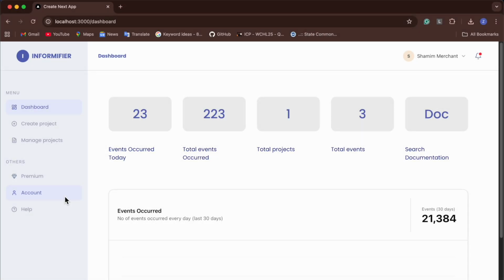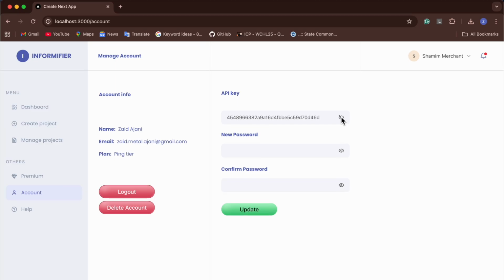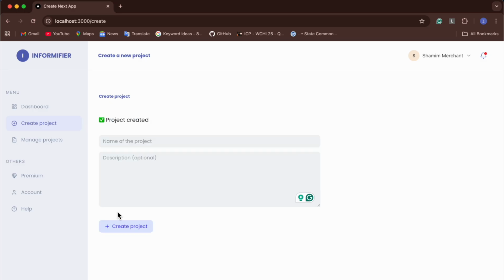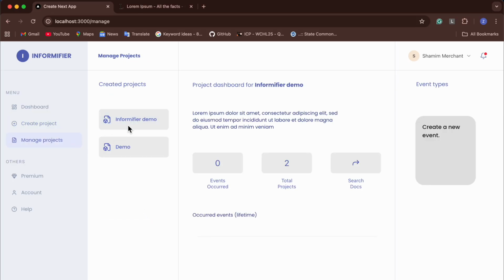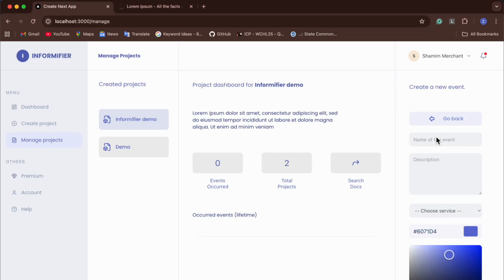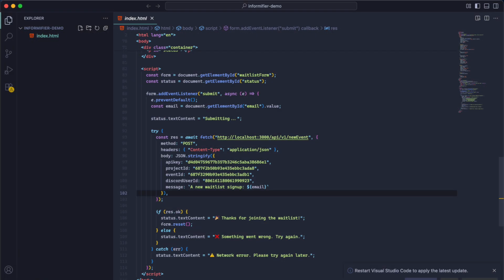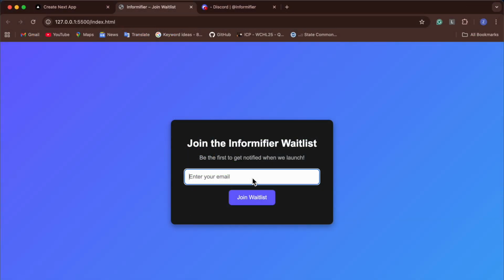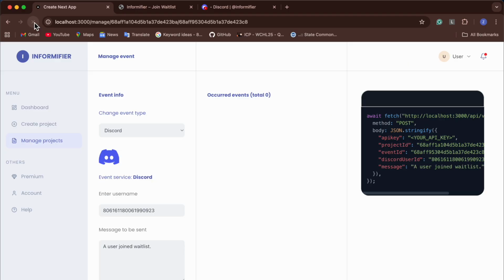Informifier demo video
Informifier is a utility built for SaaS owners that notifies them instantly via Discord on occurring events like user registration, user navigating to the payment page, Payment success, Payment failure, etc.

Visit informifier.com for more details and joining the waitlist.